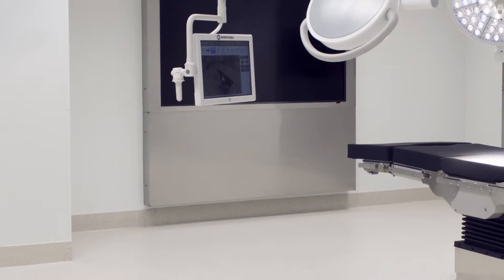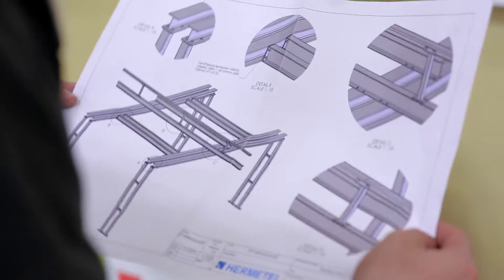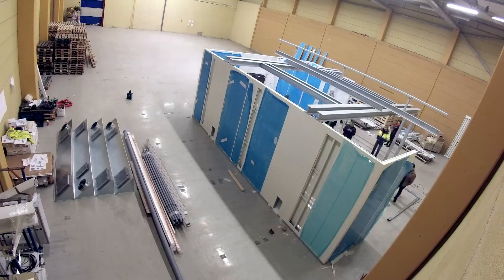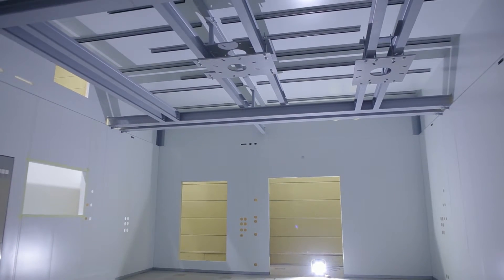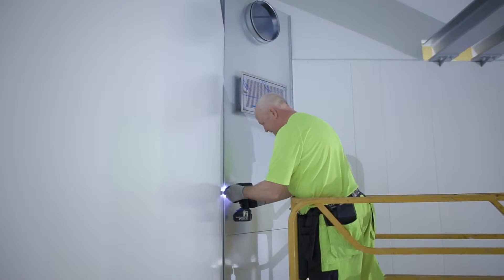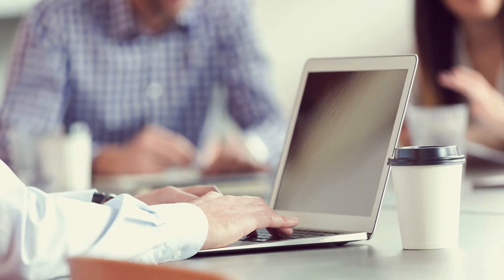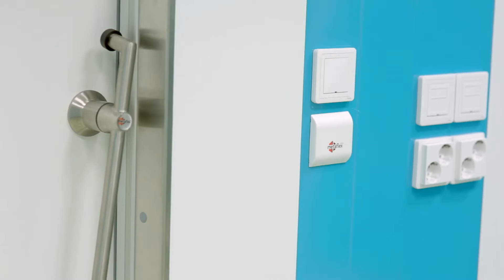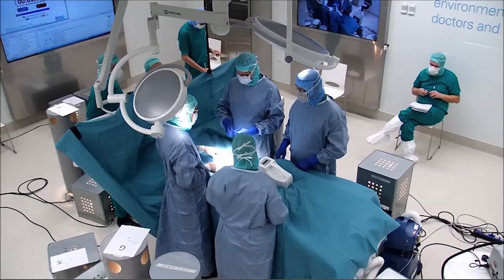Inoroom operating room - installation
Inoroom™ is a new integrated operating room solution bringing together ease-of-use, functionality and efficiency in an exceptionally hygienic and intelligent way. The air purity is always guaranteed to be on top of standards as well as safely optimal throughout the operating room.

Inoroom is a single-supplier solution bringing ease into the construction project entity and it provides a more safe and easy-to-use environment for both the staff as well as for the patients.